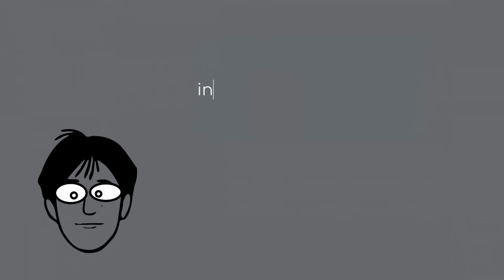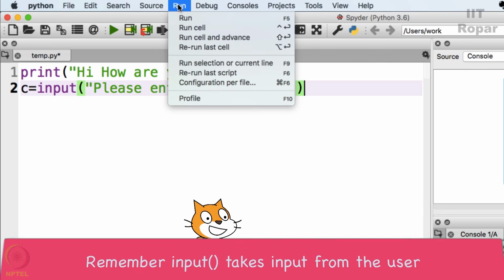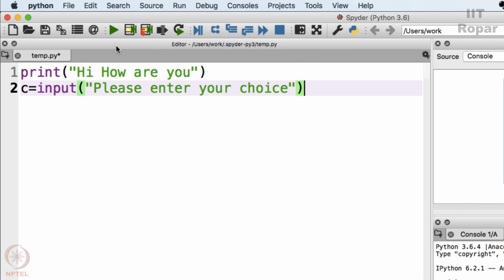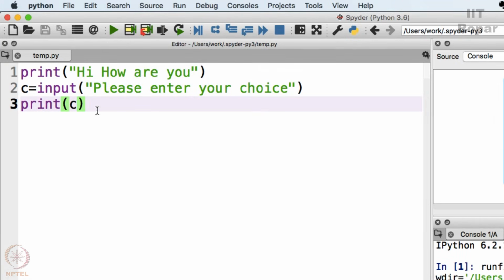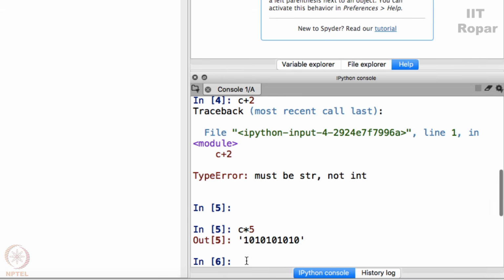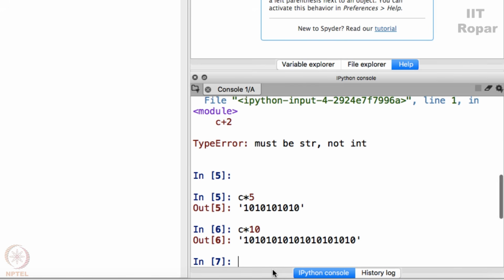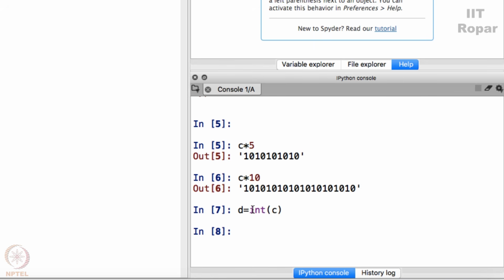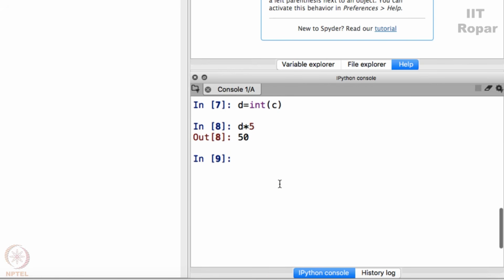A reminder on how to deal with numbers